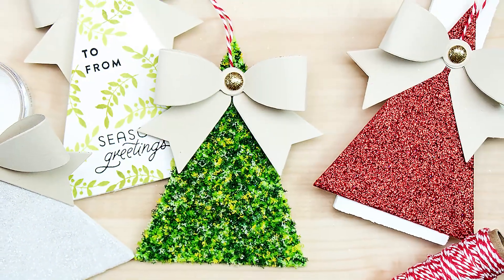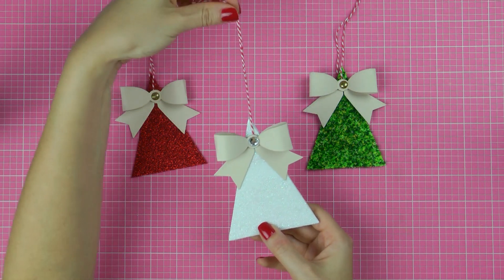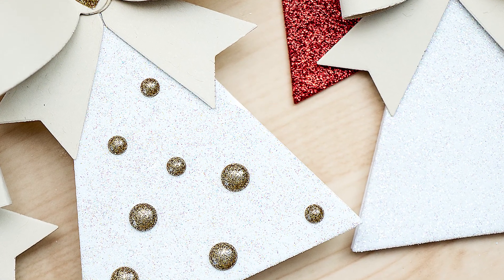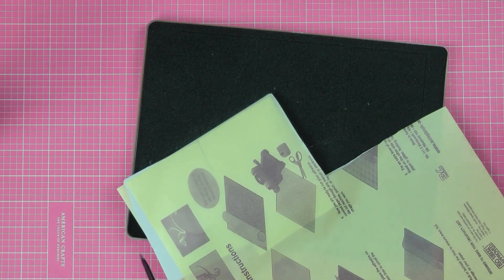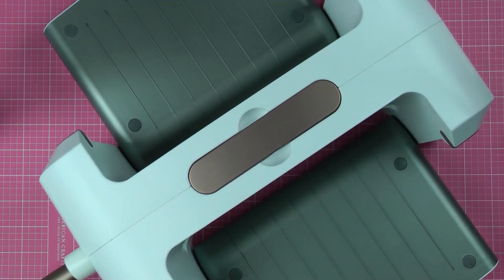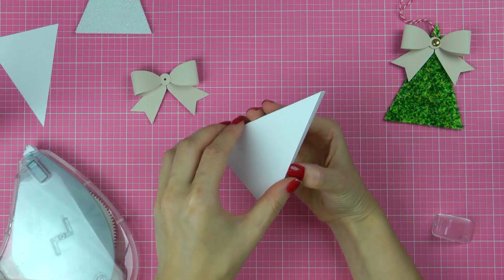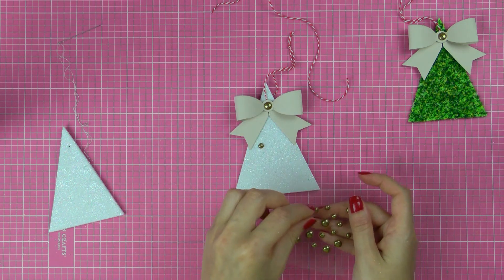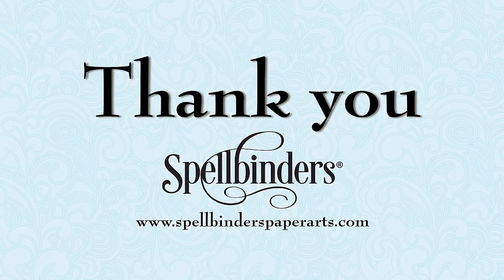DIY Gift Tags and Holiday Ornaments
DIY Gift Tags that can be used as Christmas Tree Ornaments. In this Gift Tag Tutorial you'll learn how to make these fun embellishments to any gift, or holiday decor using dies from Spellbinders and the Spellbinders Platinum Die Cutting and Embossing Machine. Watch this quick and easy tutorial, as our Spellbinders Design Team member Yana Smakula, shows you how!

The Spellbinders Supplies used in this Gift Tag and Holiday Ornament Tutorial are:
SR-013 Threes A Crowd

For more paper crafting project ideas and inspiration, please visit us